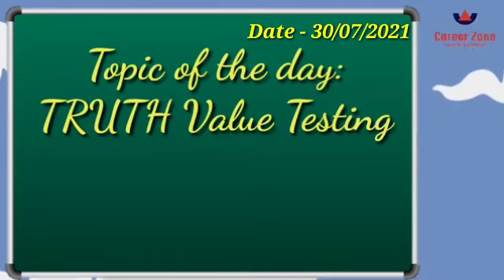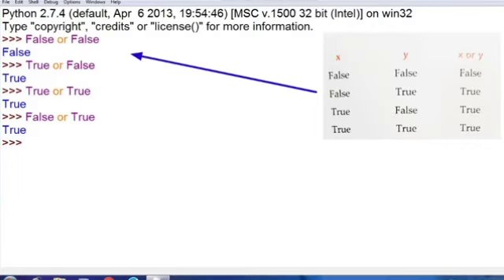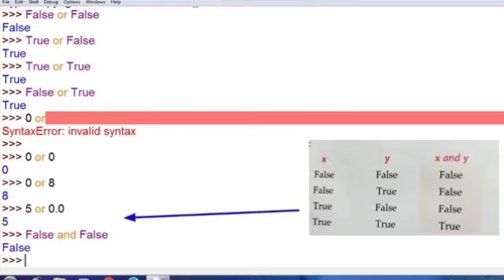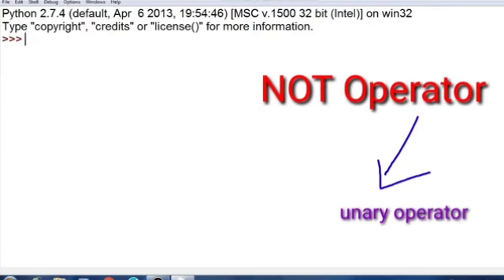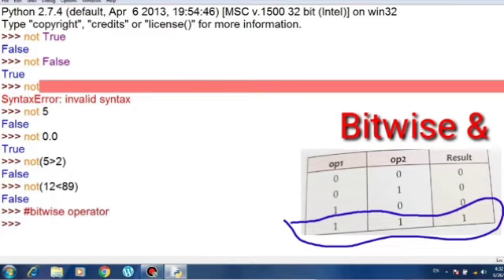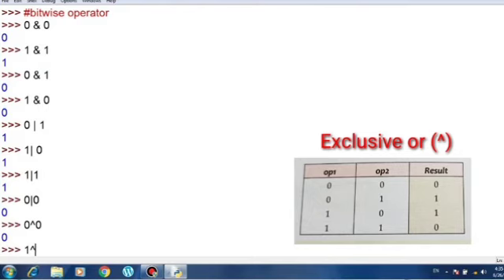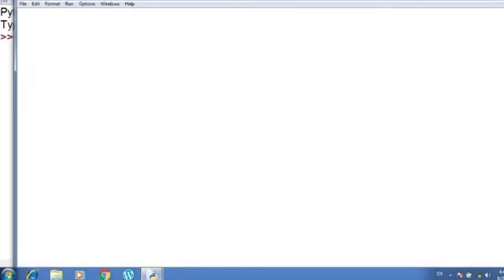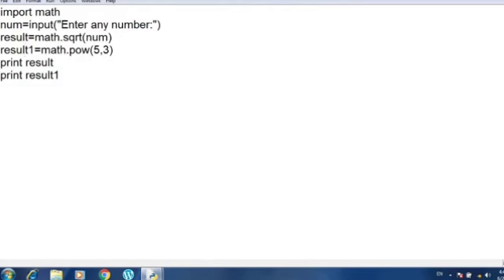TRUTH value testing in Python- Complete guide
TRUTH value testing in Python | Complete guide of Truth table